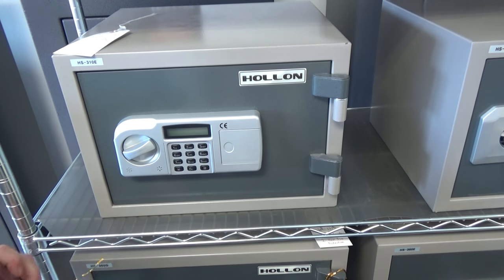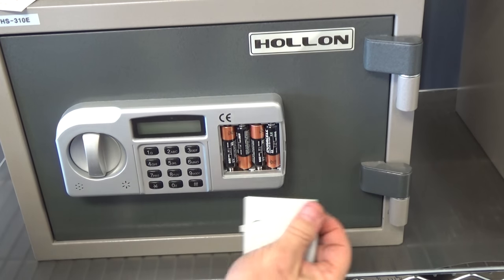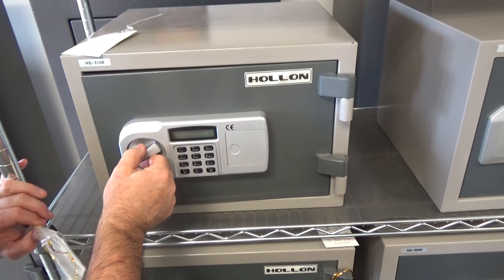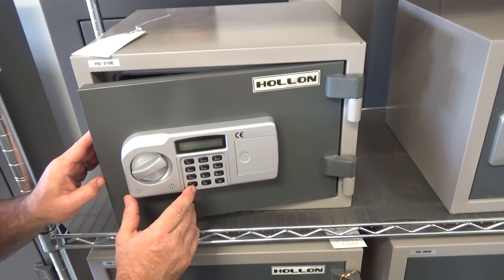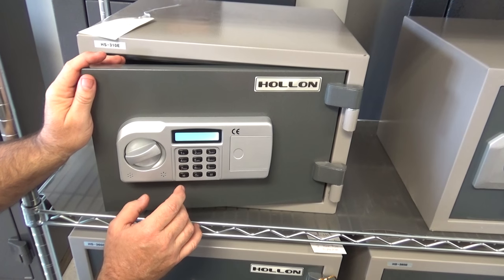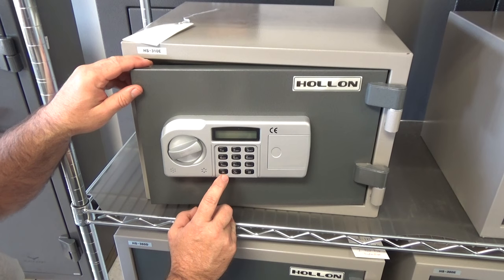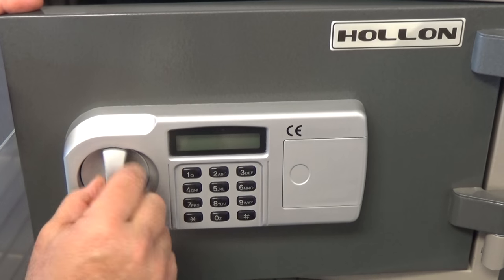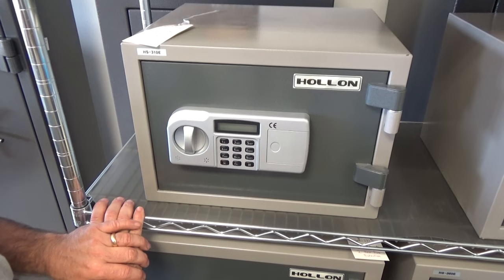Hollon Home Safe CE keypad instructions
Hollon home safe CE keypad operation instructions. This is only for the home safe models HS-310E, HS-360E, HS-500E